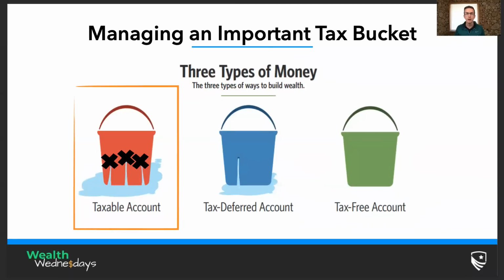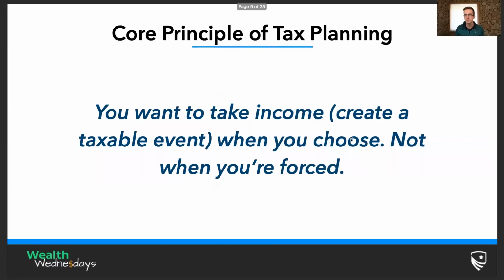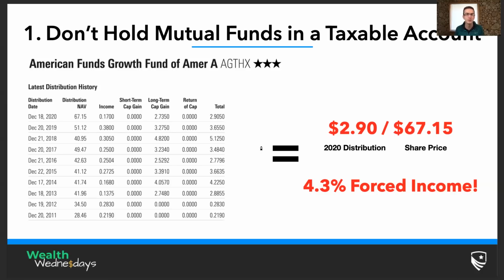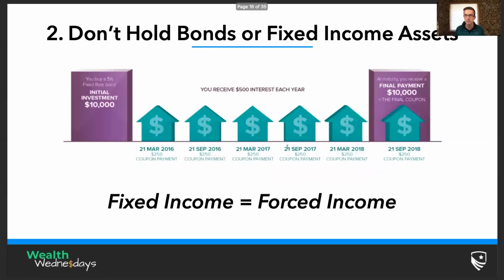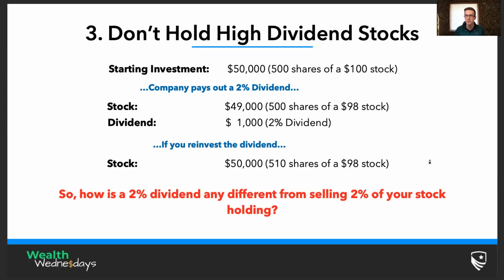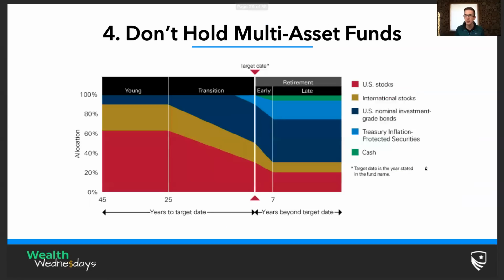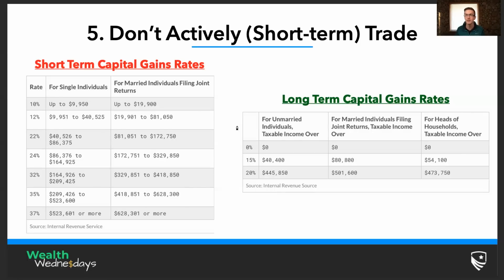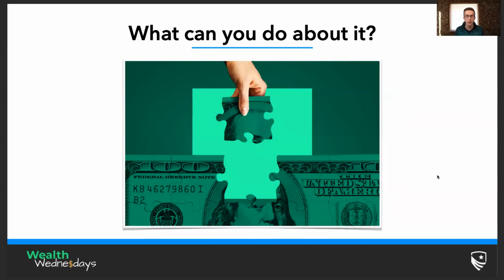5 Taxable Account Rules to Follow for Tax Efficient Investing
Are you investing your taxable or brokerage account for maximum tax efficiency? Are you implementing advanced strategies like tax loss harvesting?

In today's Wealth Wednesday, we will be discussing how to make an often-overlooked account more tax-efficient with 5 simple rules.

An ongoing problem that we see in our practice is the mismanagement of non-qualified accounts (Brokerage, Joint, Taxable).

These can be a very powerful account for investors but managing these complex vehicles is... well complicated.

Investors try to fix some of these taxable account problems with a band-aid investment like municipal bonds. Unfortunately, these aren't the tax-efficient vehicles they are marketed as...

After this training, you'll have a simple and easy way to gain more after-tax wealth out of one of your most powerful tax buckets.

You learn powerful tax efficient investing strategies to boost your after-tax return.